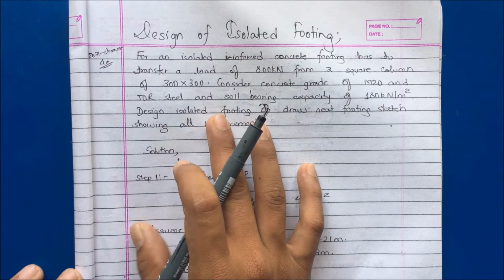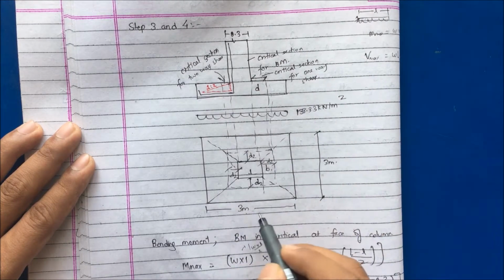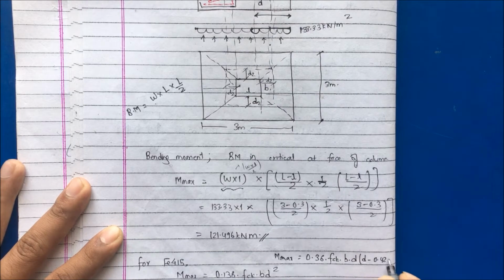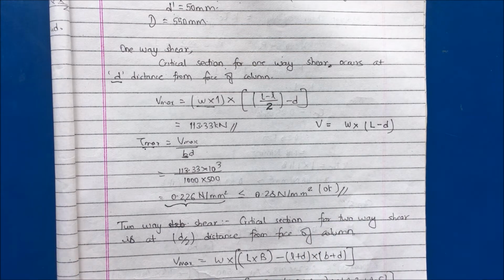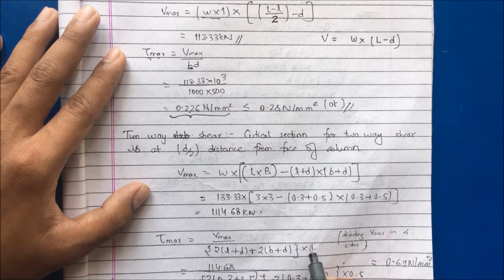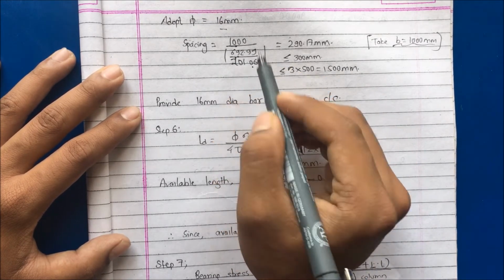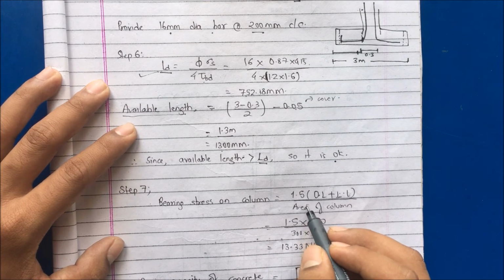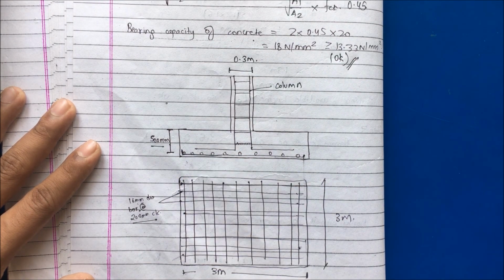Design of Isolated Footing Numerical Part II | RCC Strcutures | IOE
In this video, we will discuss on design of isolated footing .